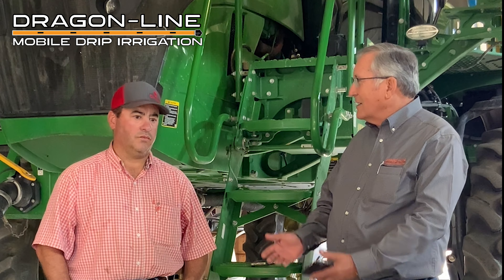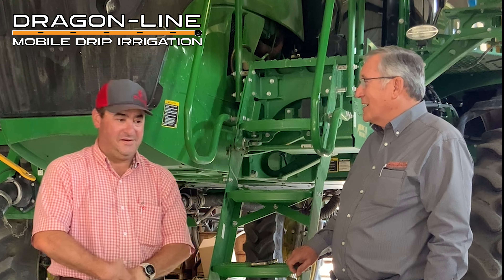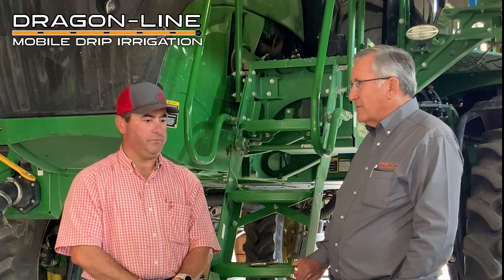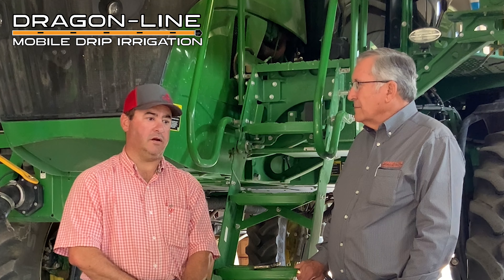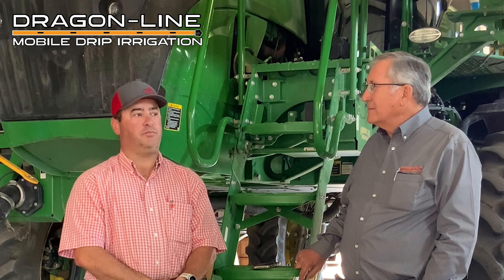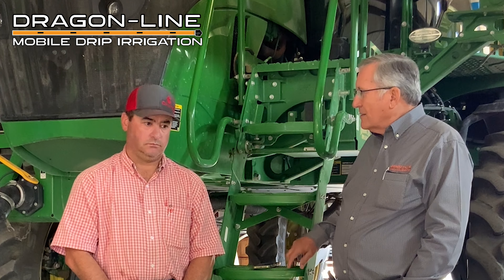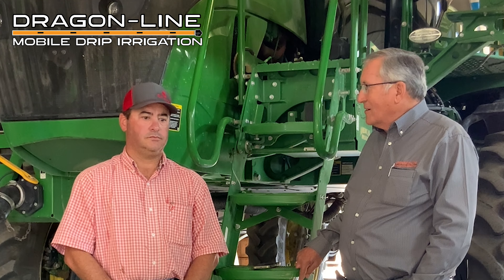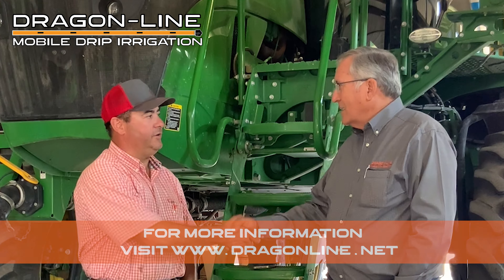Dragon-Line® Testimonial - Brant Peterson SWKS Farmer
Join us as Monty Teeter interviews Brant Peterson, a Southwest Kansas farmer, about his experience with Dragon-Line® Mobile Drip Irrigation. They discuss recent irrigation history, adapting to new technologies, the advantages and disadvantages to those technologies, and how to make the most of of your water.